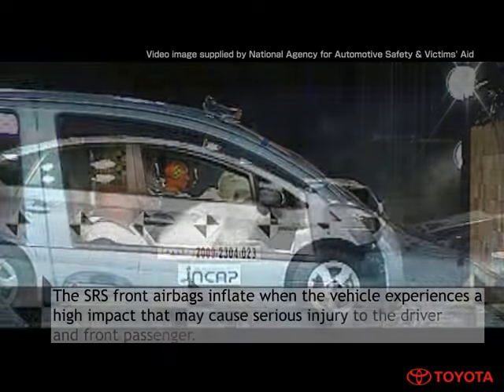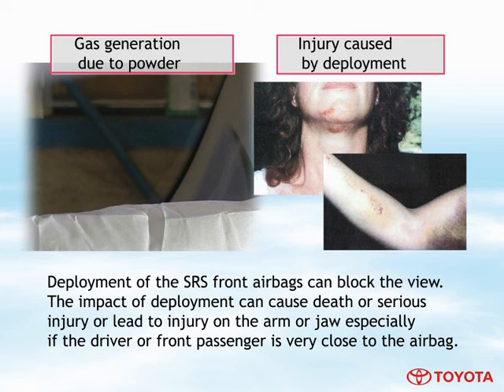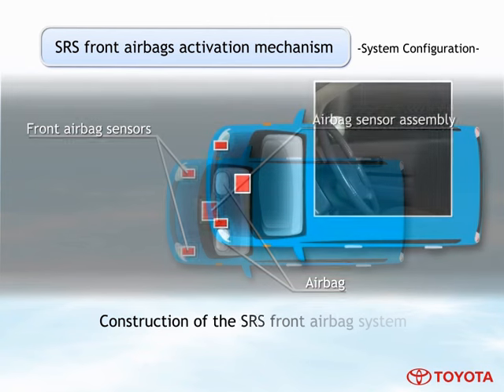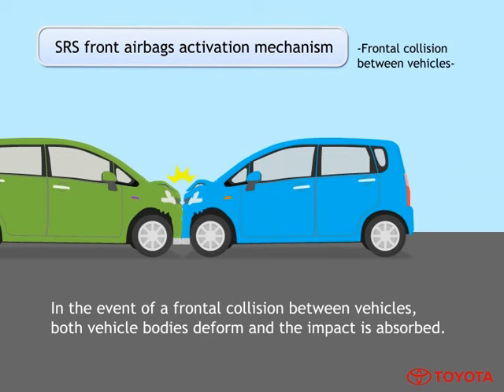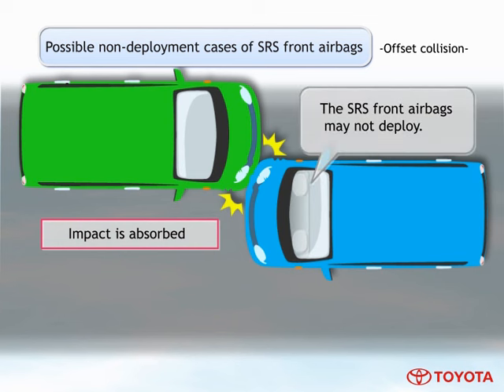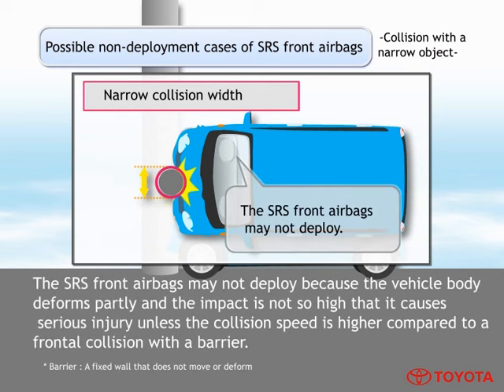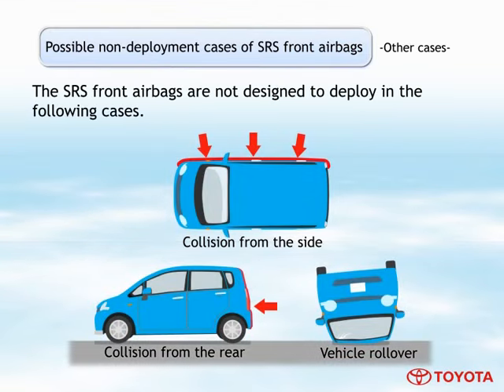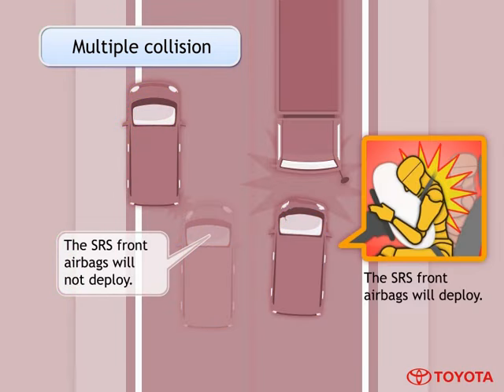How do SRS Front AirBags Operate